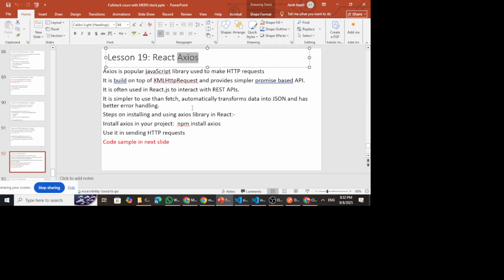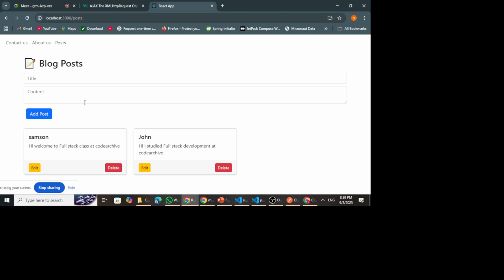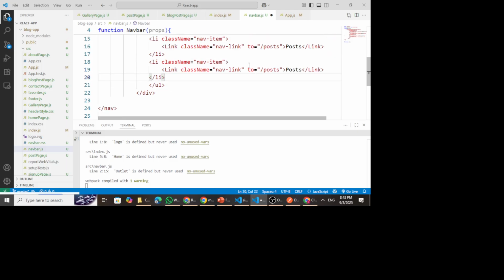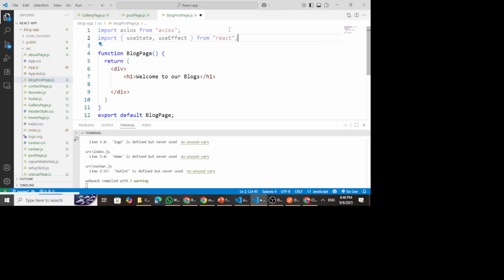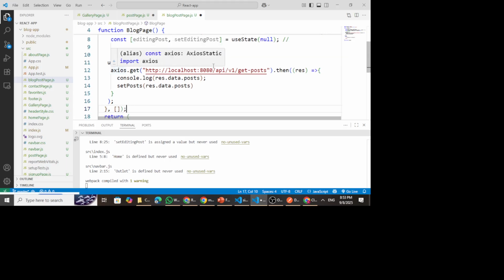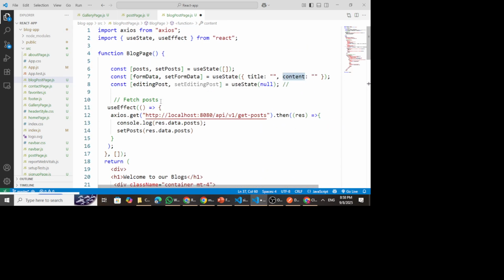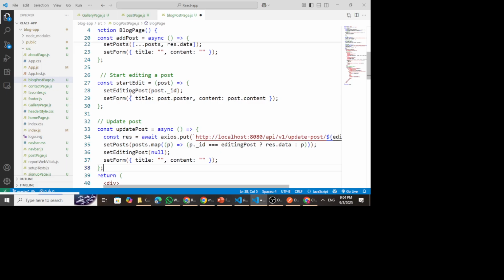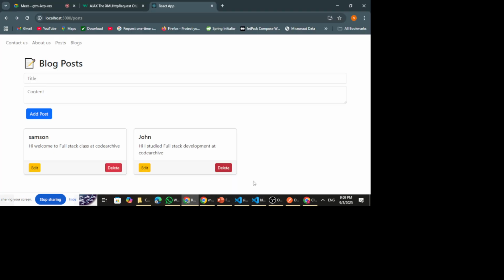integrating frontend and backend axios